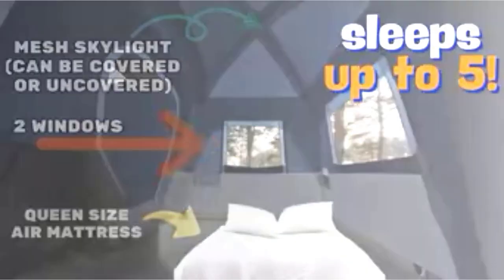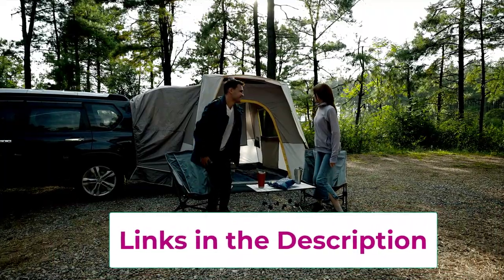✅Top 5 best Best Car Camping Tents in 2024 reviews { update}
Hey guys in this video we are going to be checking out the .Top 5 best Best Car Camping Tents in 2024 reviews { all update} .You Can Buy It Right Now. We Made This List Based On Our Personal Opinions and hours of research & we have listed them based on the type of features and Prices. We have included options for every type of user so whether you are looking for the best budget.

best car camping tents
car tent camping
best car tents for camping
camping tent on top of car
car rooftop tent camping
car camping roof tent
car roof top tent for camping
car top tents for camping
best car camping tents 2023
camping tent car roof
car top camper tents
car roof tent camping

➤ All The products in this video belong to the website owner and
      cool gadgets that make our life better.

Portions of footage present in this video are certainly not original content manufactured by bestsmartshopping,. Portions of stock footage of merchandise were gathered from multiple sources including, manufacturers, fellow creators, and various other sources. "All claims, guarantees, and product specifications are given by the manufacturer or vendor. bestsmartshopping can not be held responsible for those claims, guarantees, or specifications".

bestsmartshopping is a participant in the Amazon Services LLC Associates Program, an affiliate advertising program designed to provide a means for sites to earn advertising fees by advertising and linking to Amazon.com.

      owners.